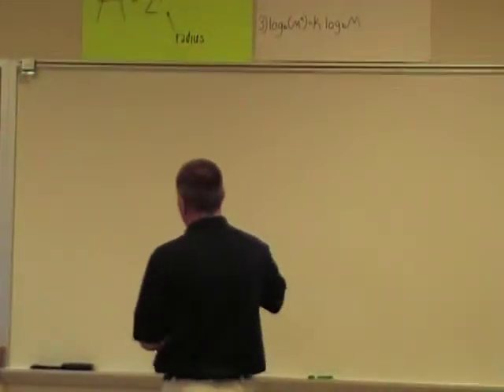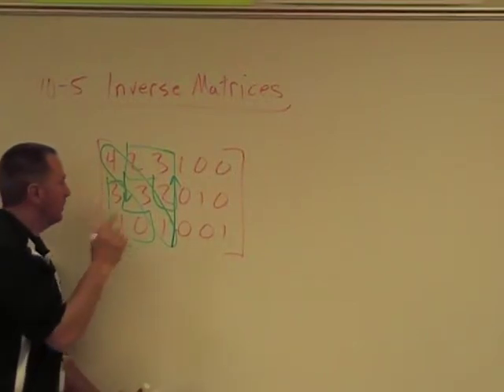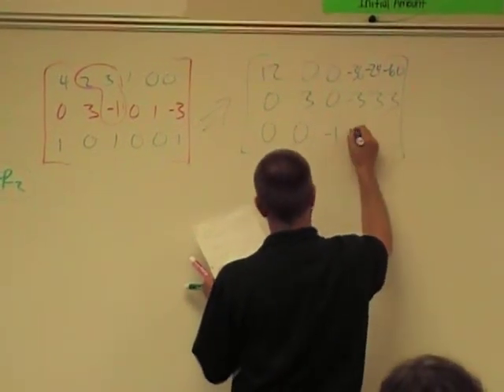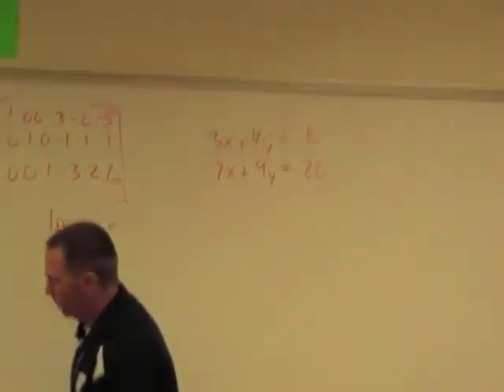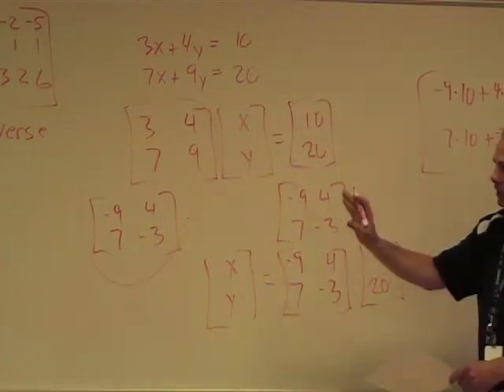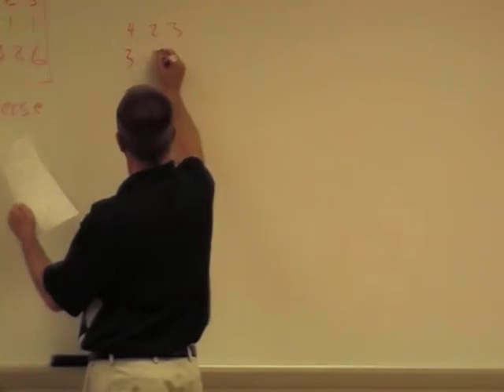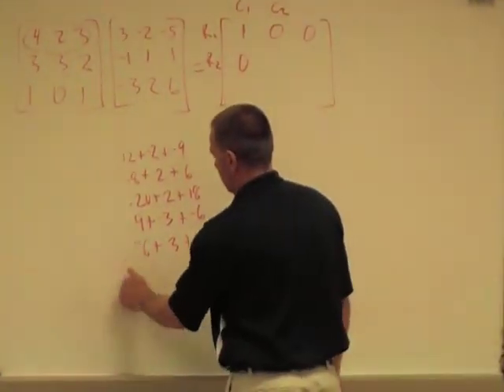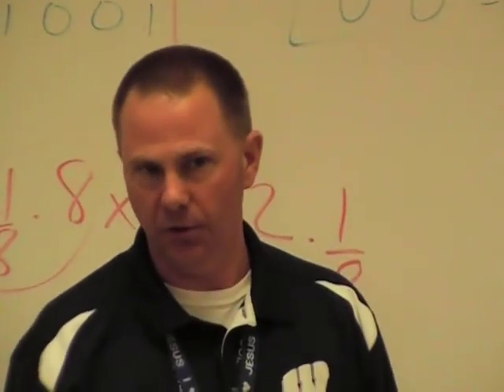PreCalculus 10 5b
Inverse Matrices 3X3